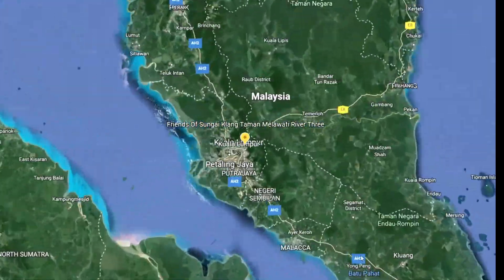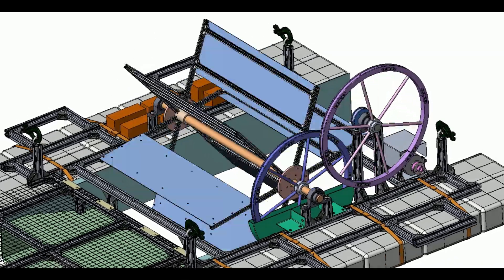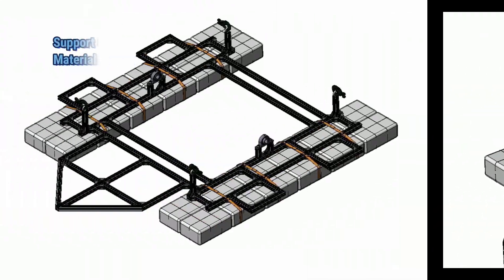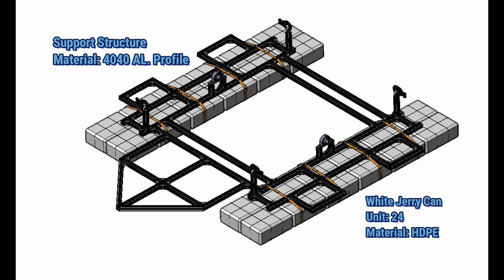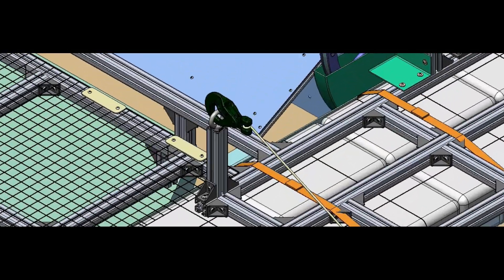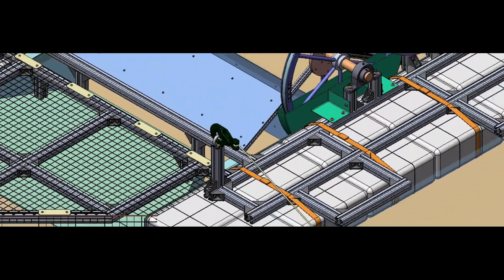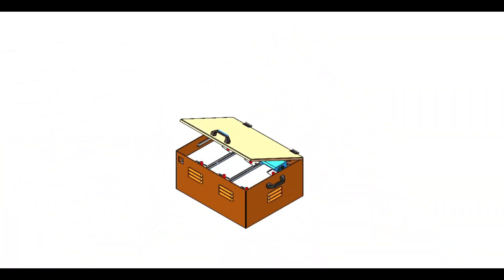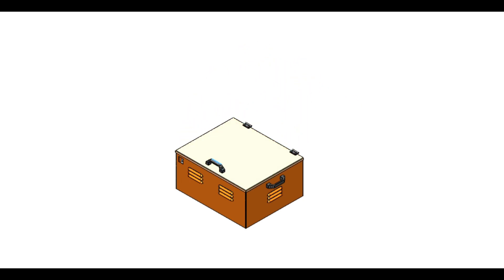Design of In River Moveable Waterwheel